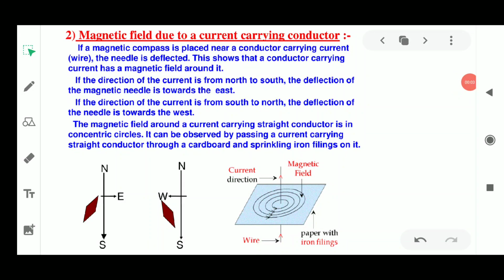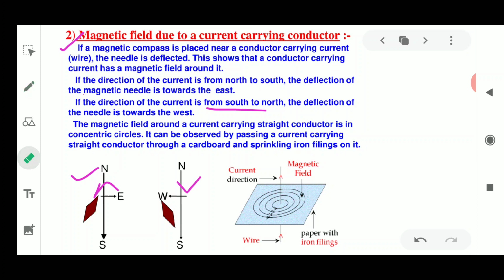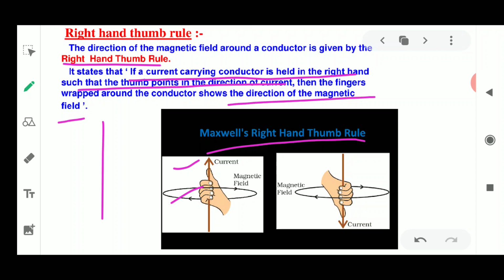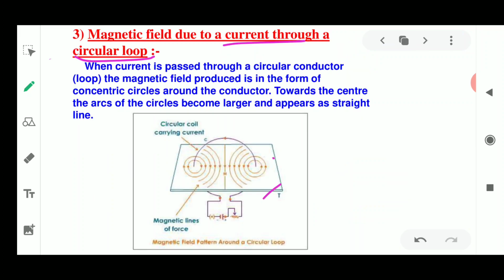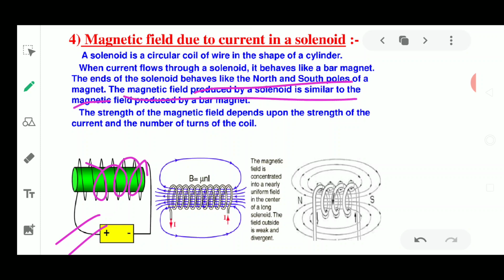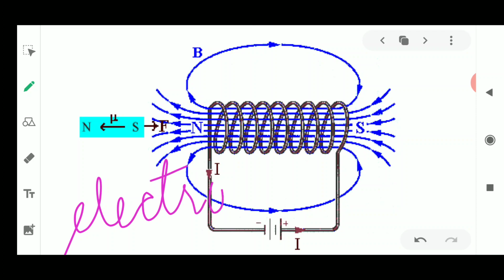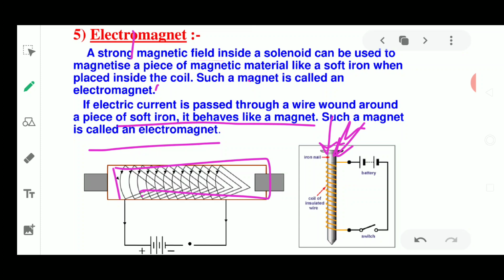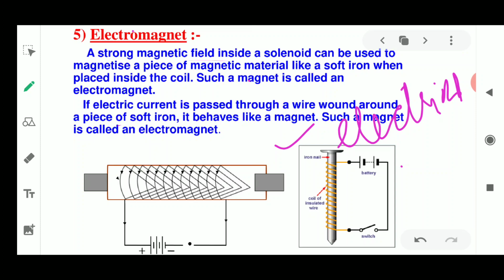Class X Science 21 4 2020 by Ms Bhanupriya